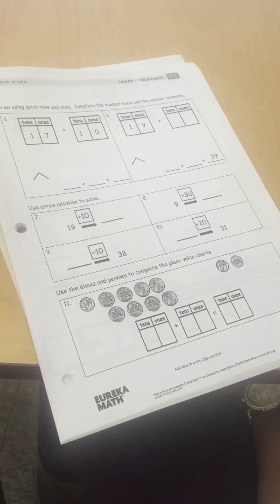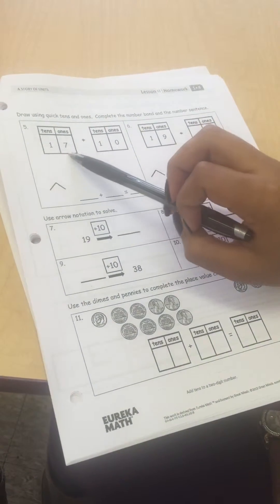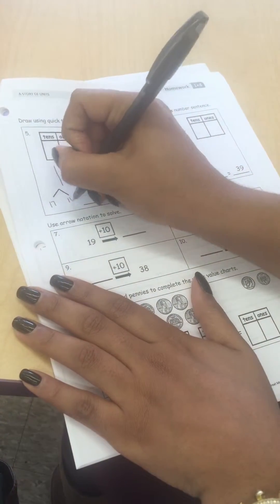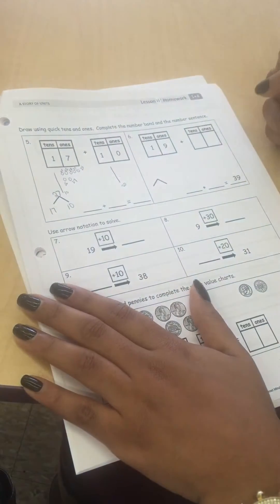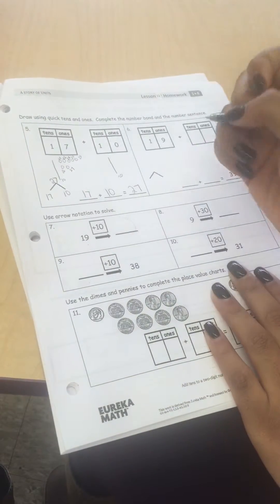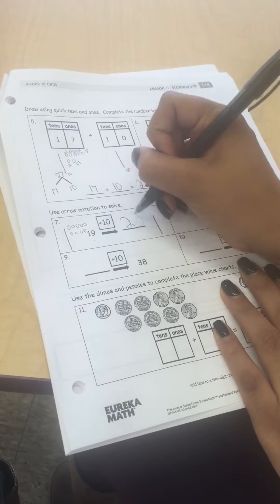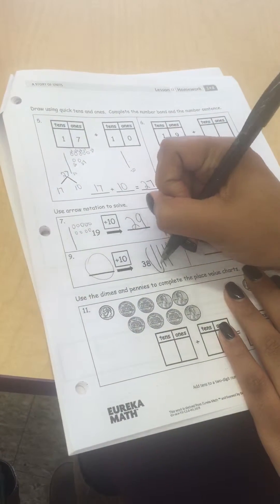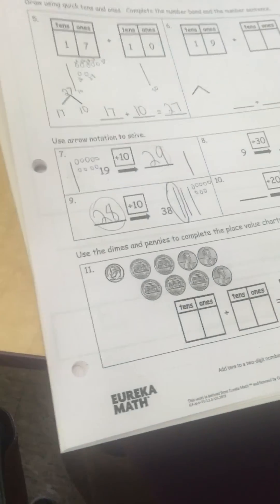Adding ten to a 2-digit number